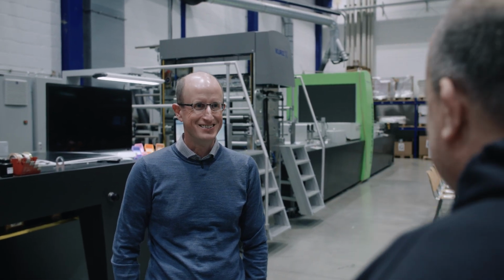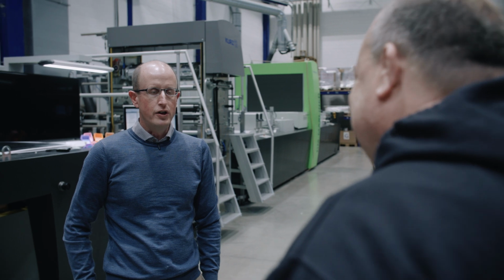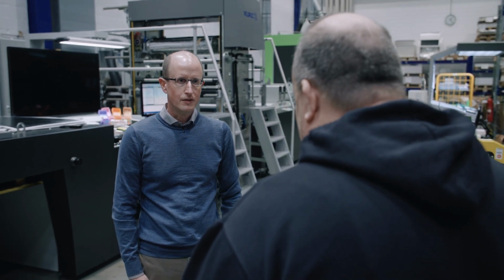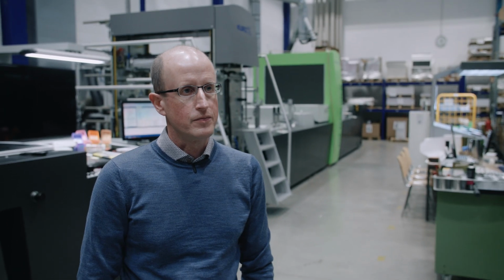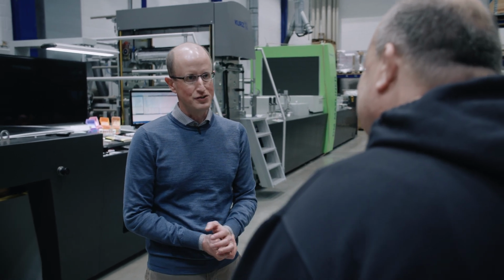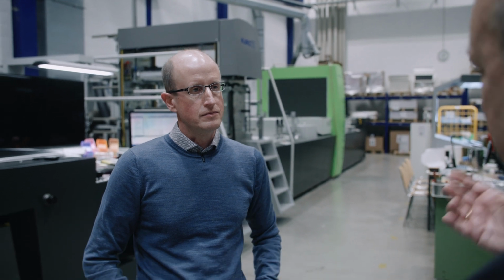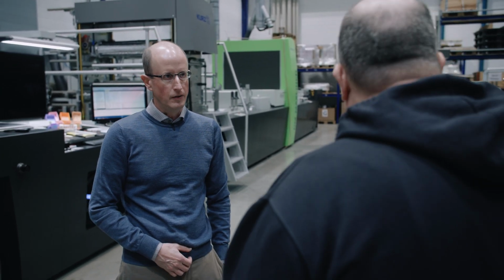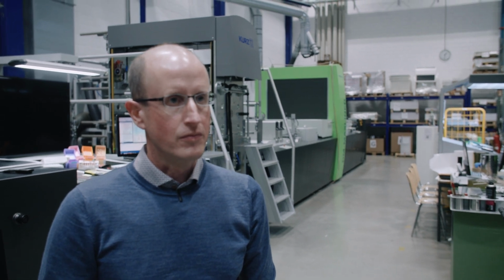Patrik Moser · CEO · Steinemann DPE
In this interview with CEO Patrik Moser, he also emphasized that he is the CTO. Steinemann DPE produces the machines exclusively sold through the Kurz network. In the interview, we talk about technology, how it is part of development, and what people should expect at drupa. Enjoy!